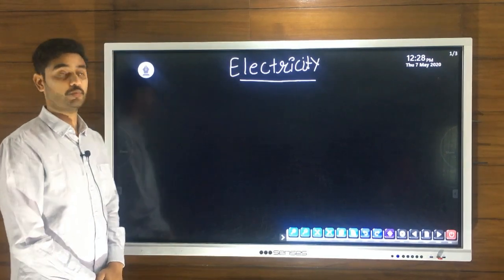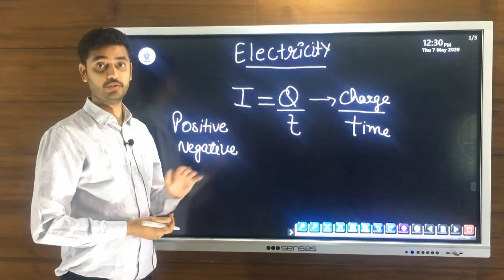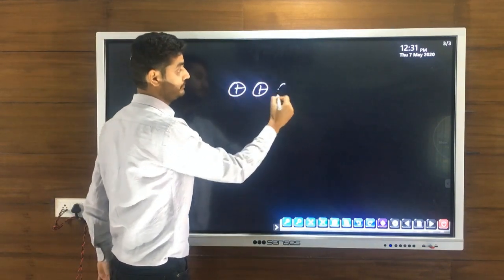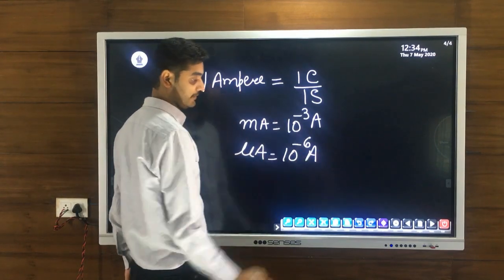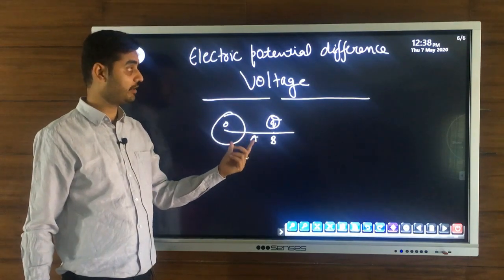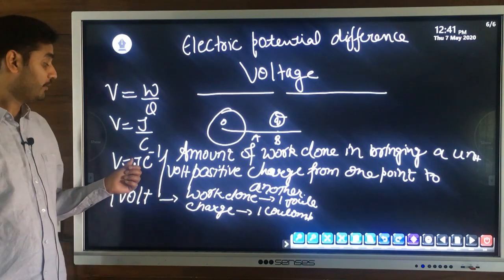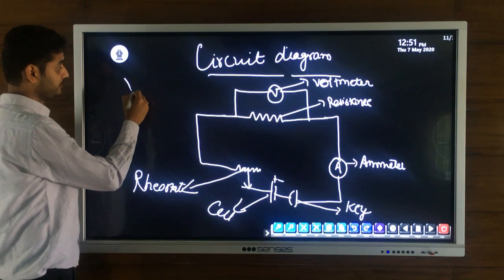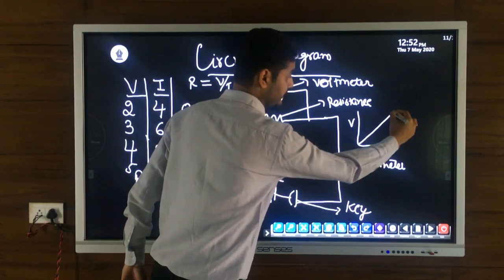ELECTRICITY Chapter 2 class 10 by AMIT GUPTA